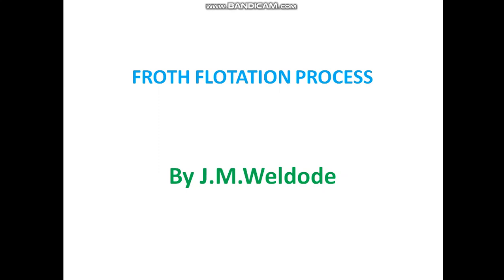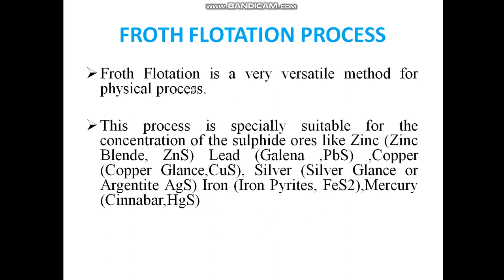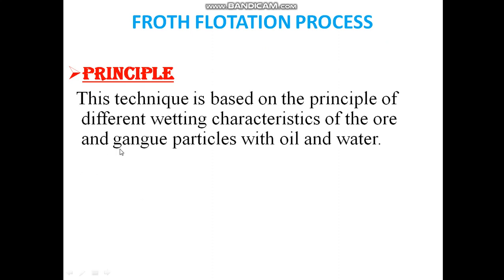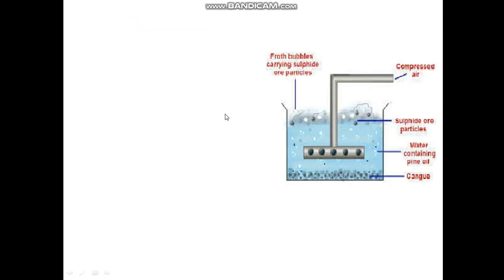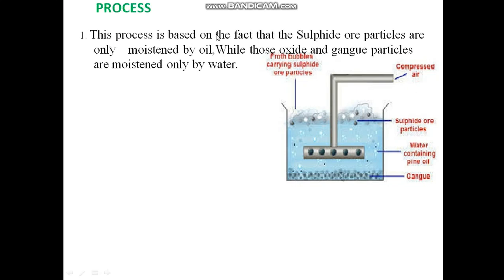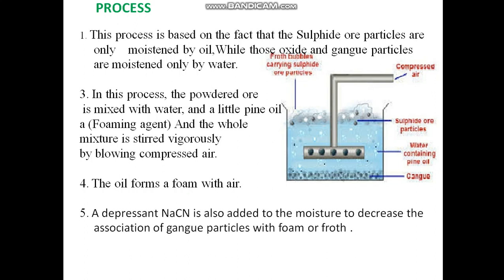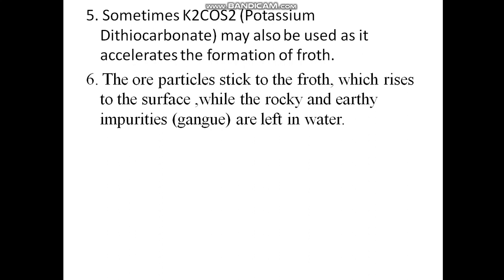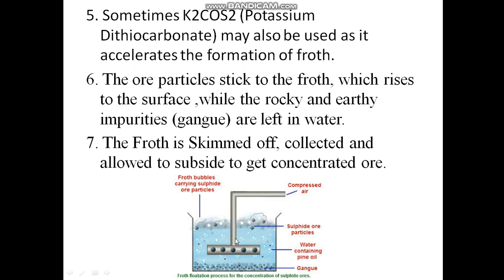Froth Flotation process 2 from Unit Metallurgy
Froth Flotation process
it is done for sulphide ore and in which pine oil and water is used.